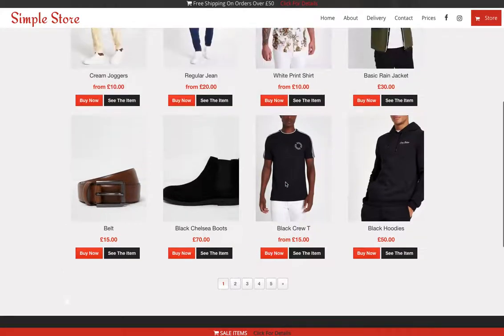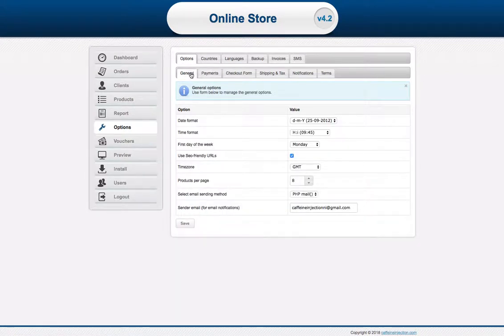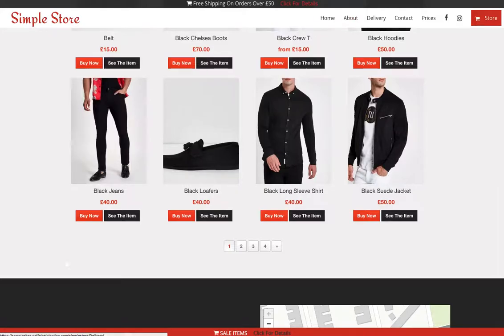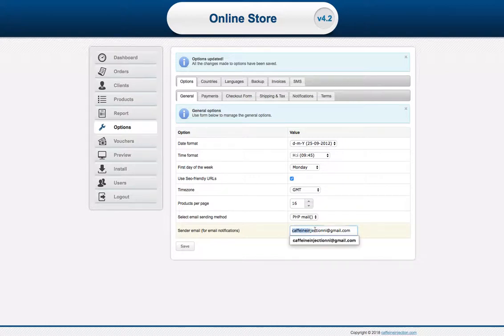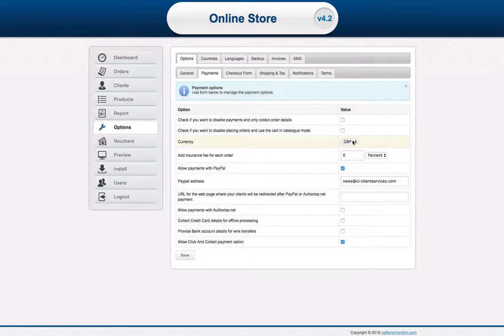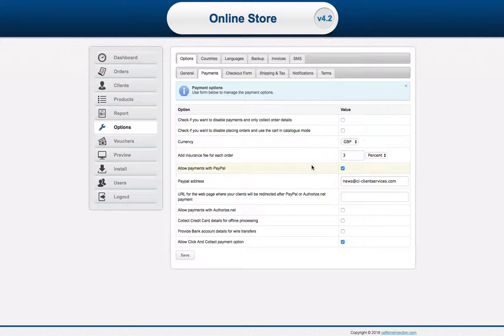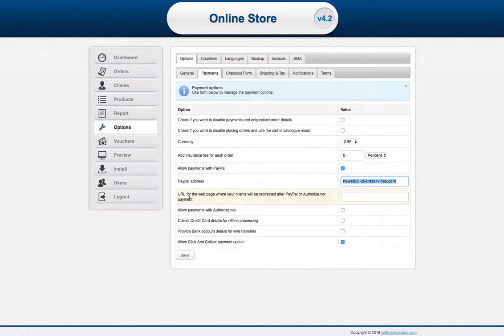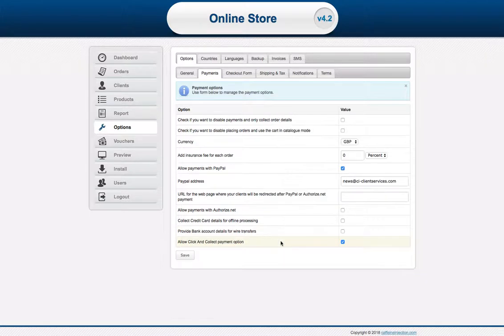CMS Store Options #1: General and payments